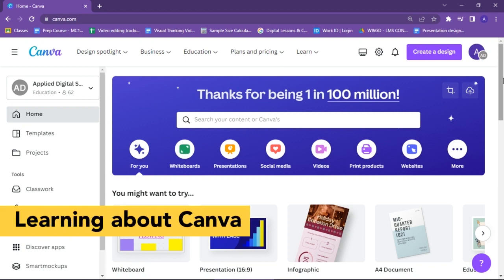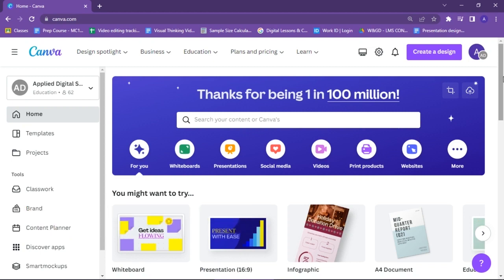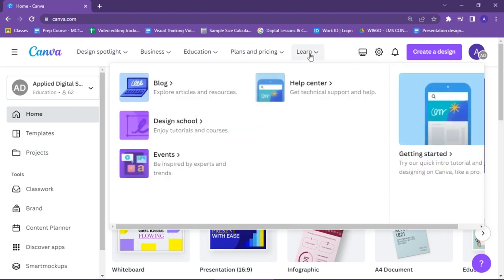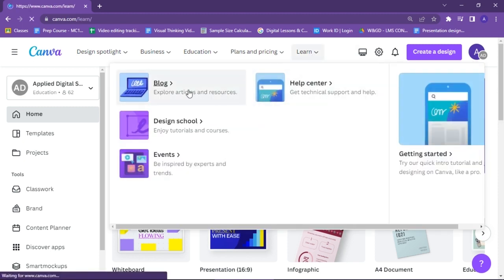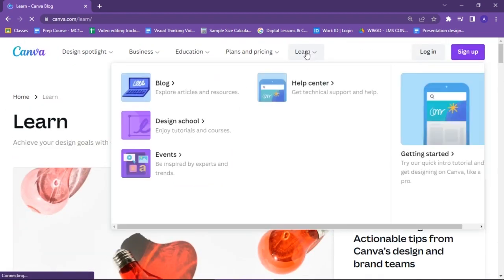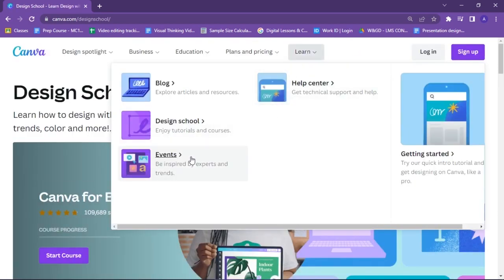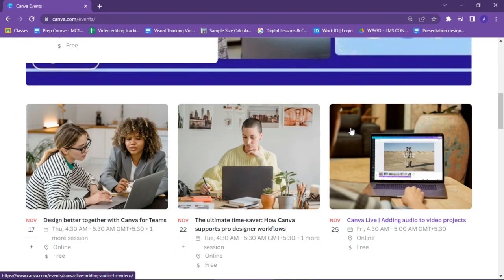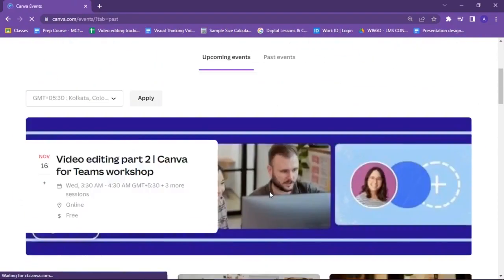Learning About Canva